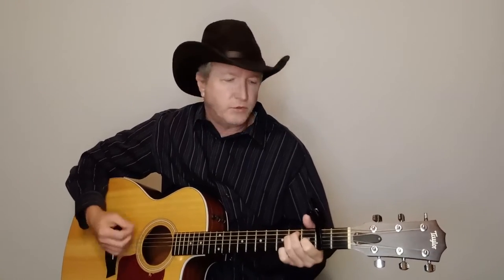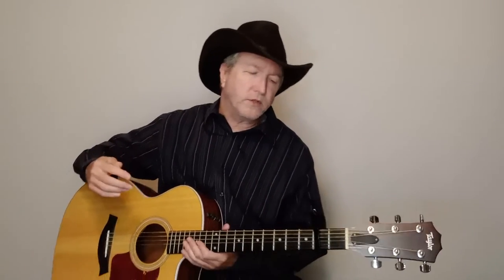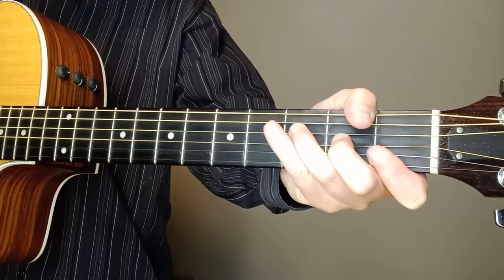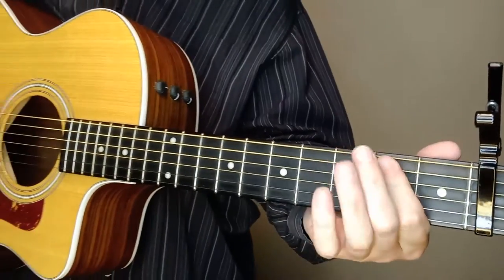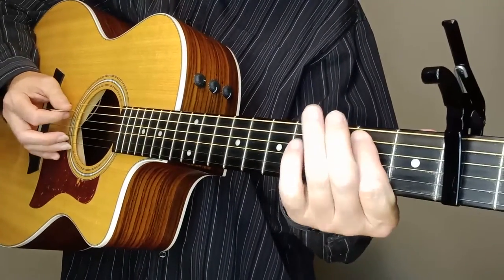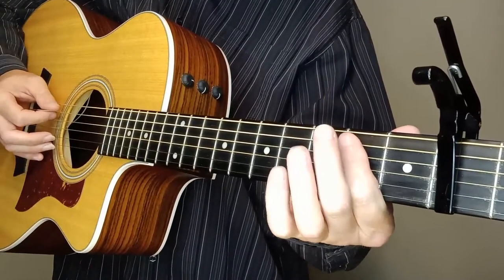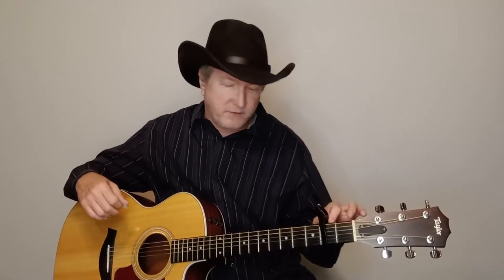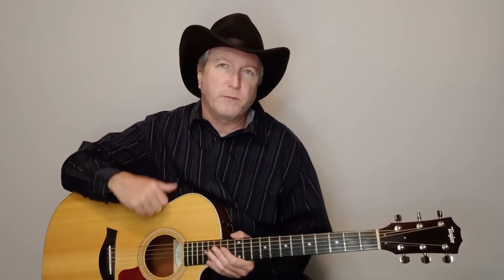Just Between You And Me - Charley Pride Guitar Lesson - Tutorial